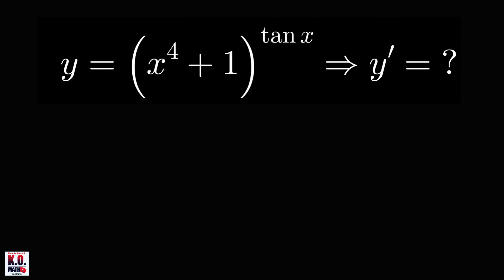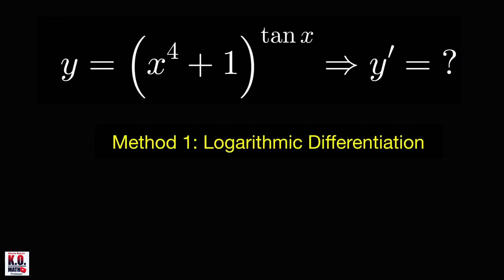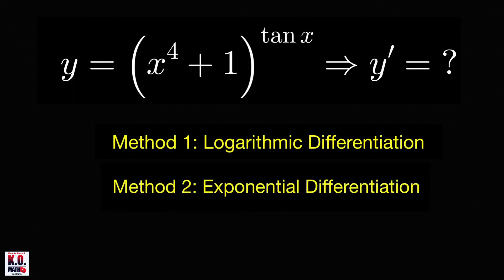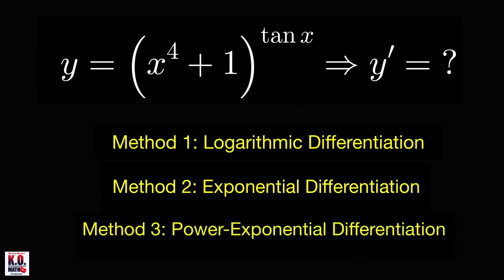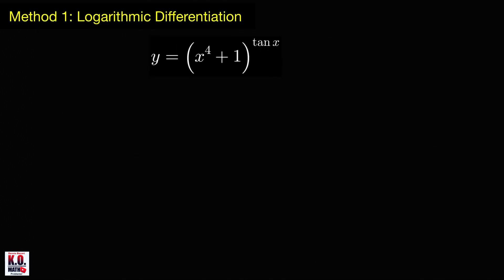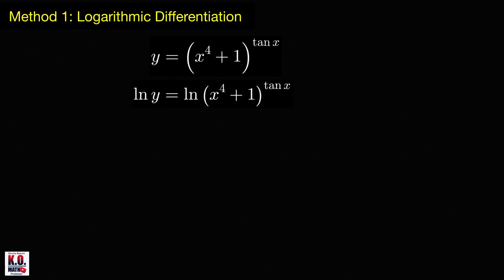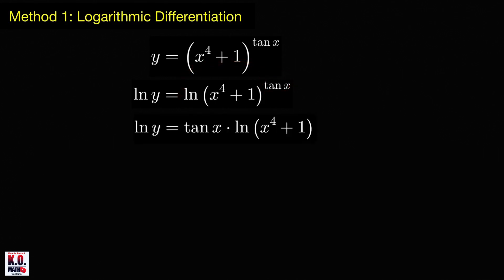3 WAYS to find the derivative of a function raised to another function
In this Calculus tutorial video, we present here 3 methods in finding the derivative of f^g. First, using logarithmic differentiation. Second, using exponential differentiation. And the last method, which I call (Pseudo) Power-Exponential Differentiation, can find the derivative in just 1 step.